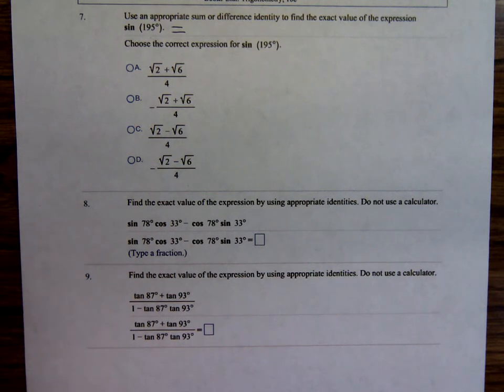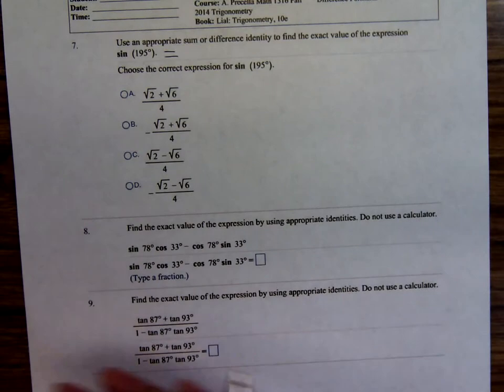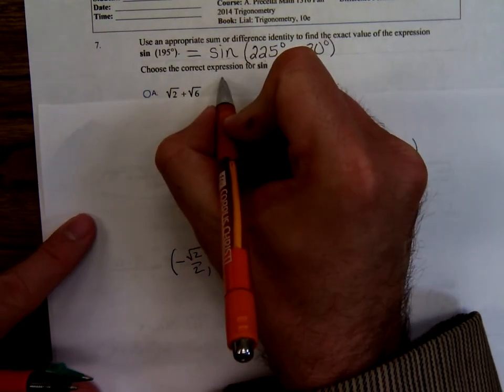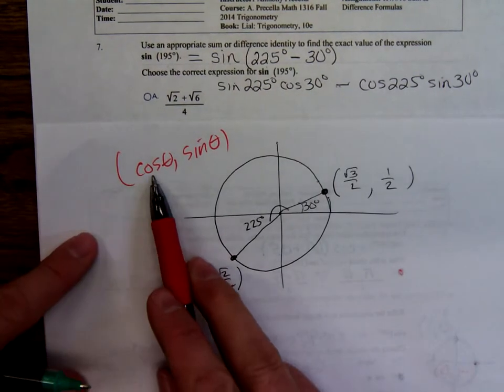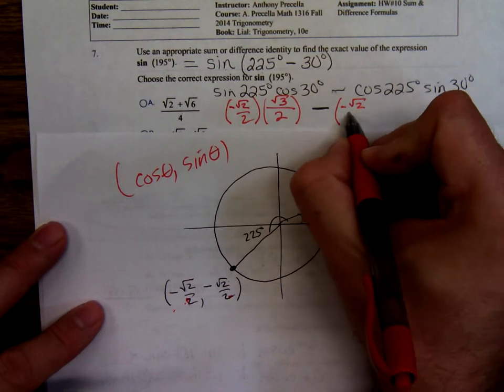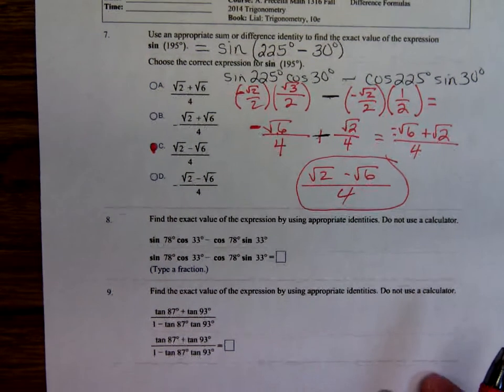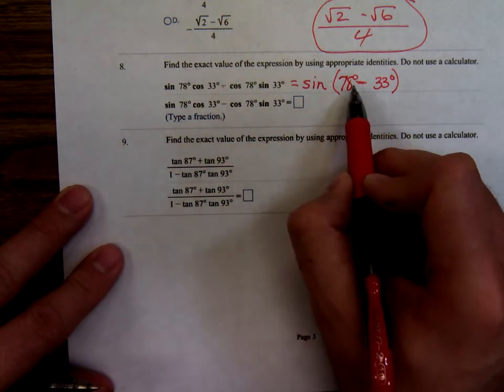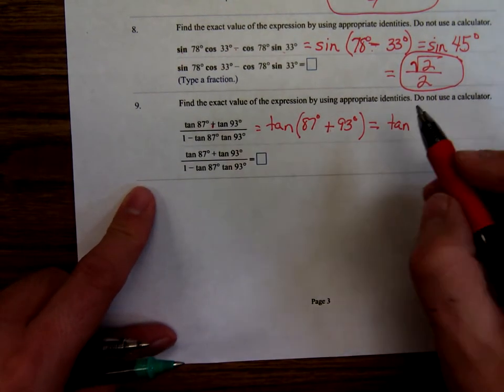Math 1316 Sine and Tangent Sum Diff Identities 2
Anthony works some more problems in his Math 1316 class using the sin and tan sum and difference identities.